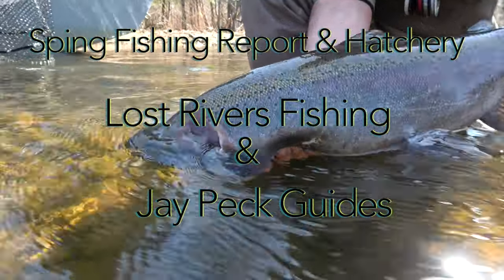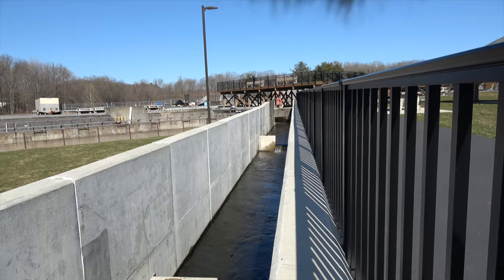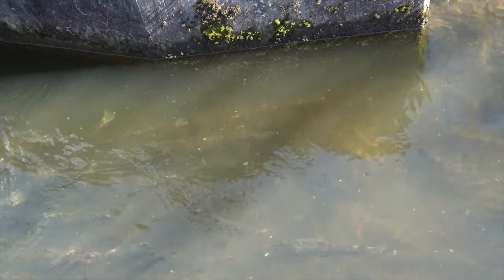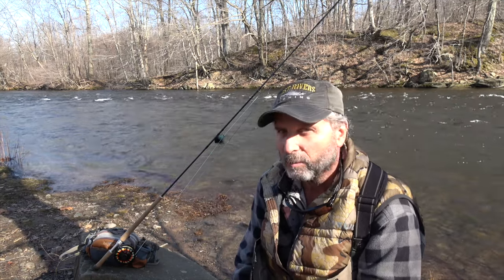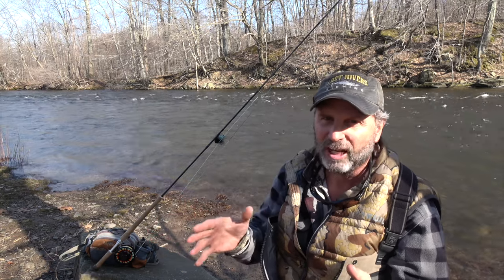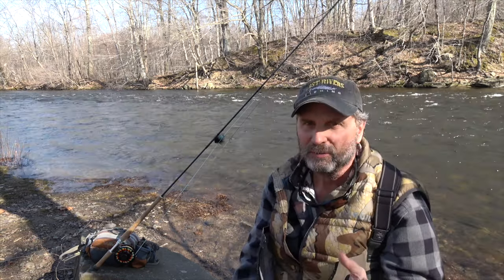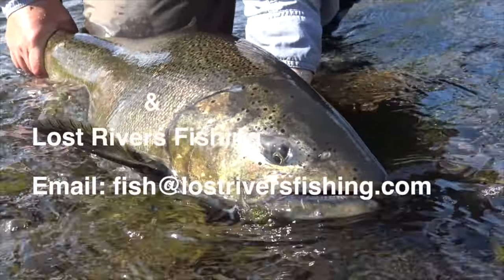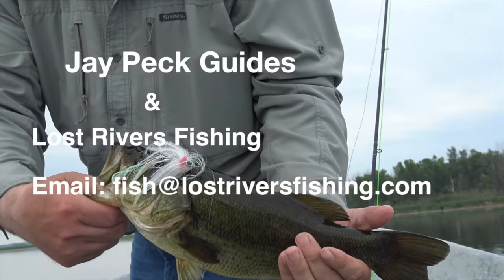Spring Fishing Report & Hatchery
The spring steelhead season is moving right along - it is time to get water! Despite the early start, we anticipate a good spring for chasing steelhead. Enjoy the video